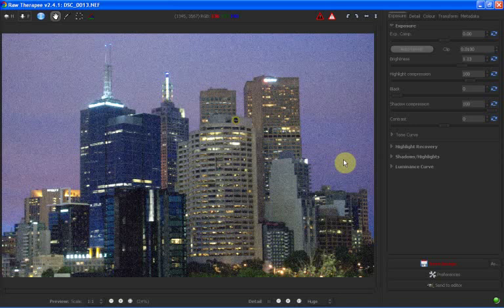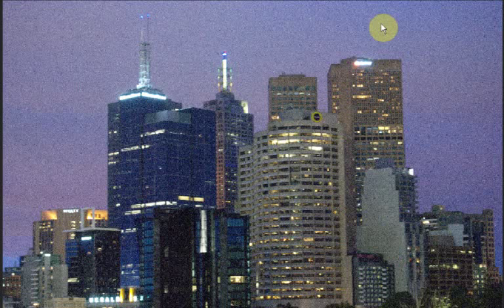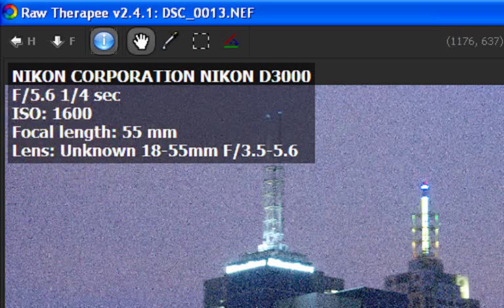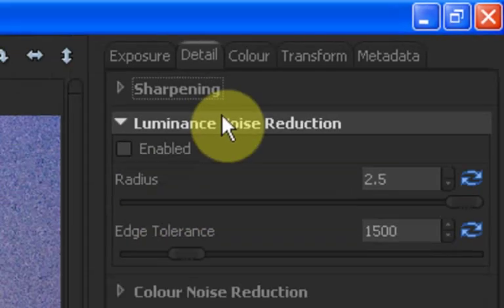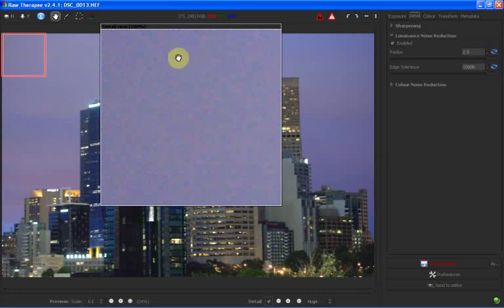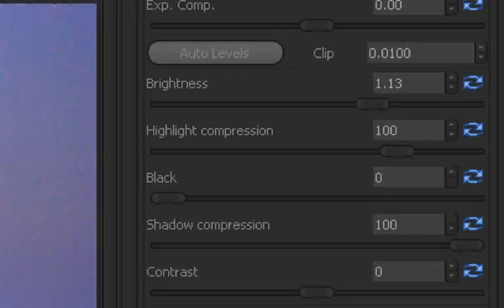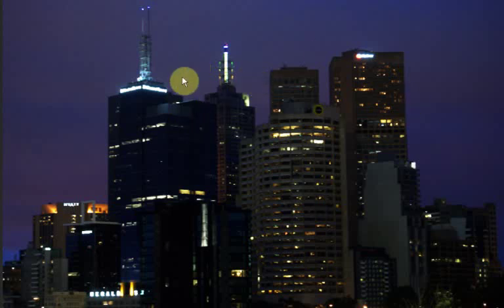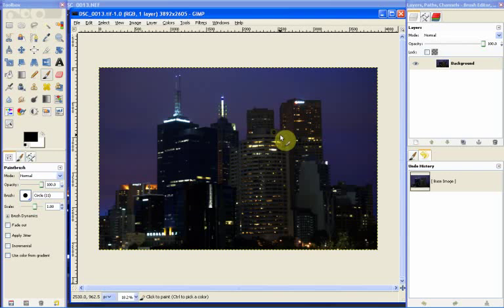Gimp 'Pro' Tutorial: Noise Reduction RAW Therapee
How to reduce noise in RAW files from your DSLR so that they can be edited in the GIMP.